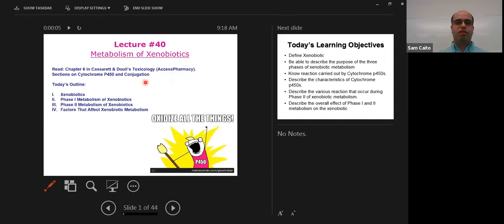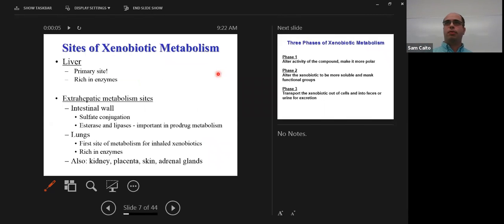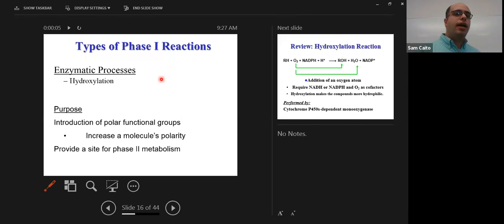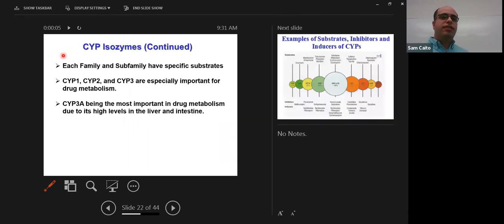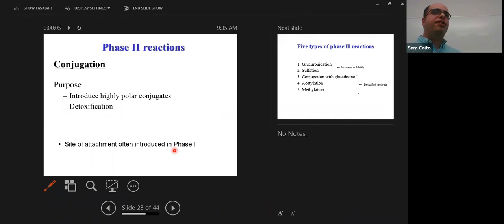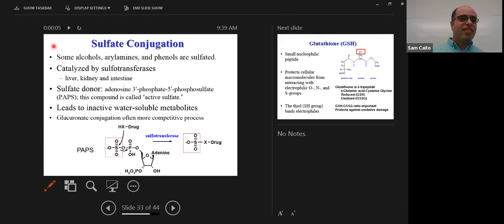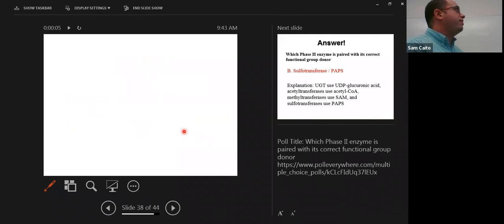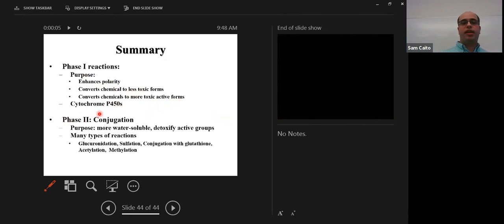Biochemistry (Lecture 40) Metabolism Xenobiotics